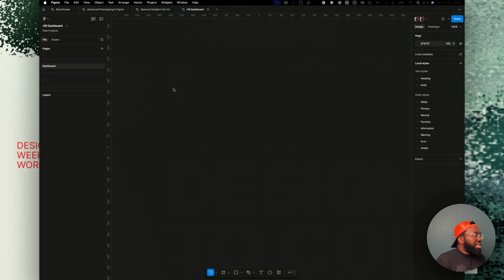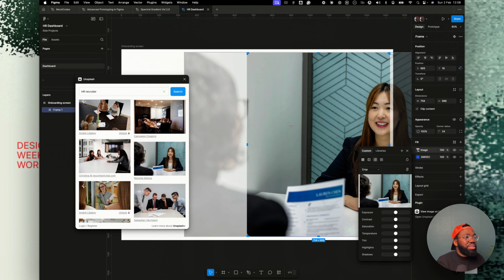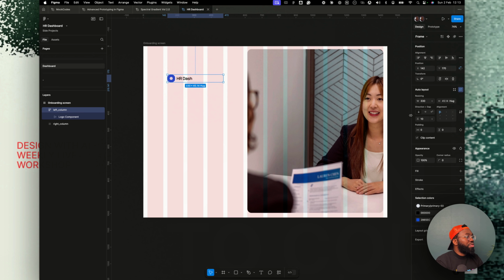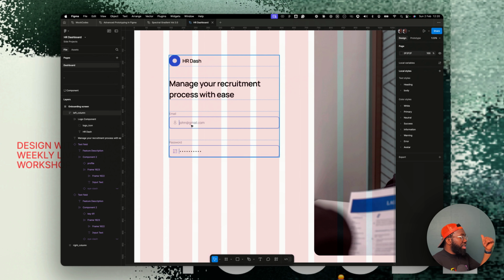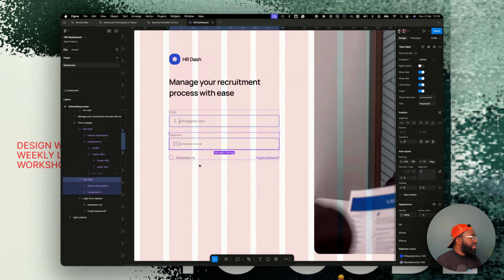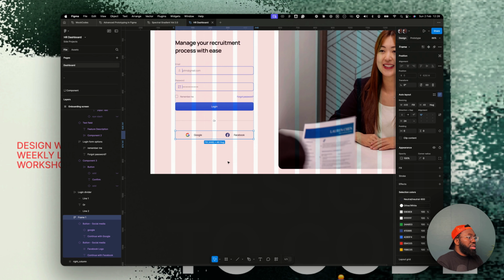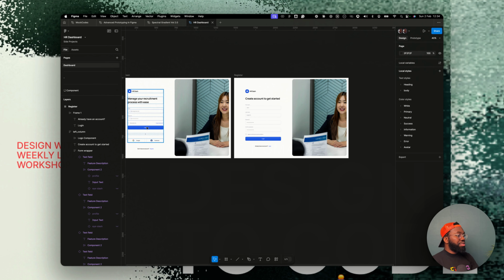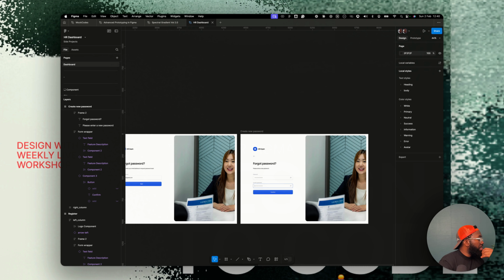[Part 4] From Wireframes to Design: Hi-Fi HR Dashboard in Figma [Onboarding Screens]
Turn wireframes into a pixel-perfect HR dashboard optimized for AI coding tools!

In this part, I’ll add color schemes, interactions, and responsive layouts in Figma, ensuring seamless handoff to AI code editors like Cursor AI.

Every Thursday @7PM! GMT [UK]

Join the others learning how to design and code with AI here